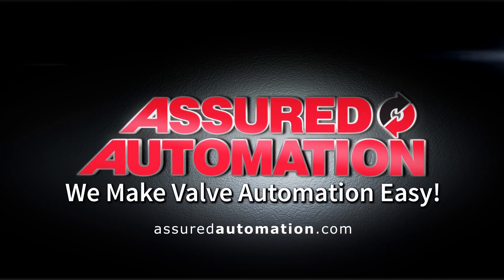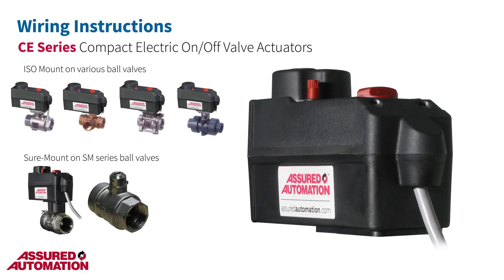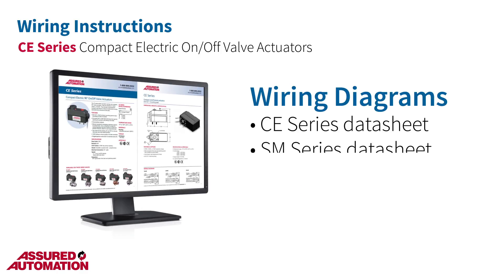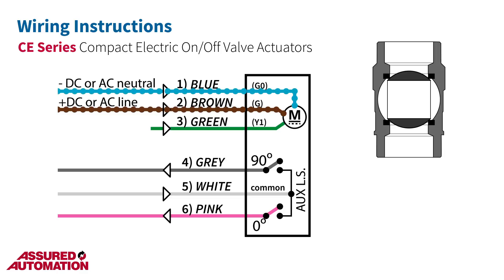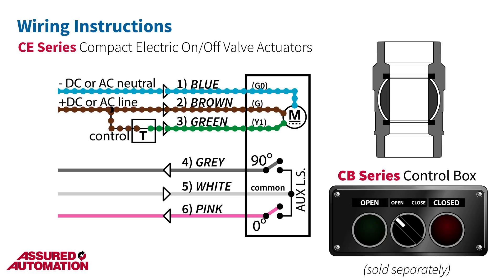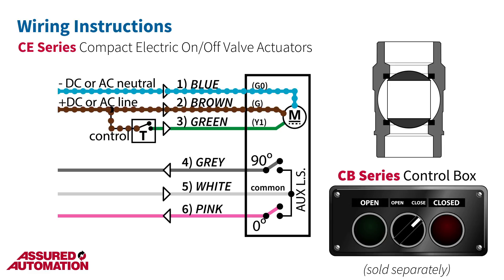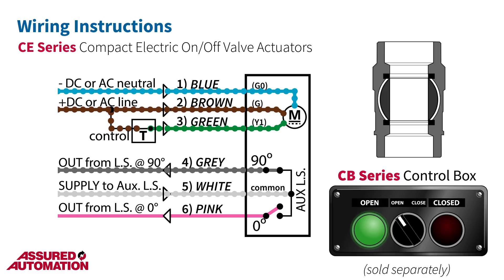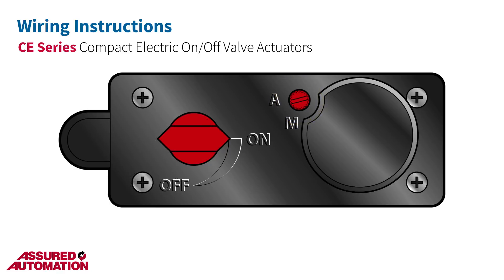CE Series Wiring Instructions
Instructions on how to wire the Assured Automation CE Series compact electric actuators.